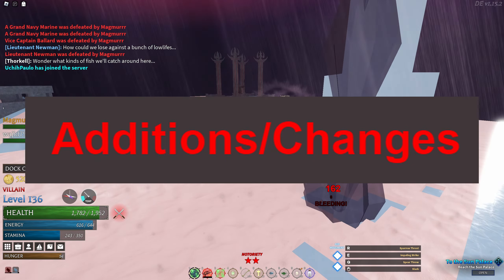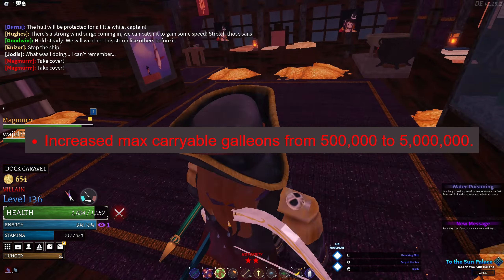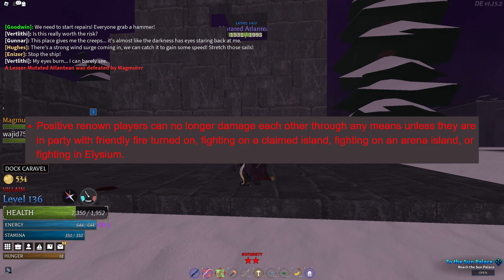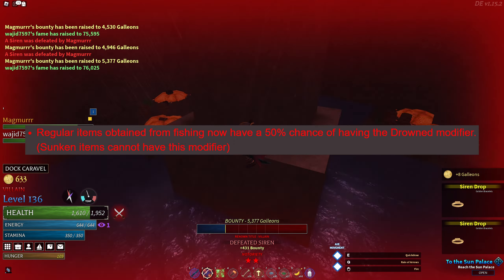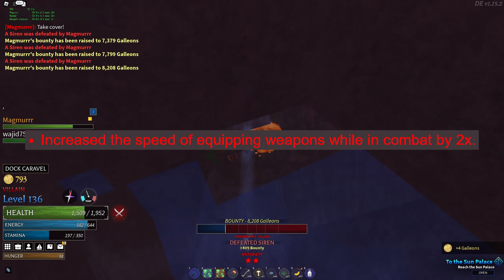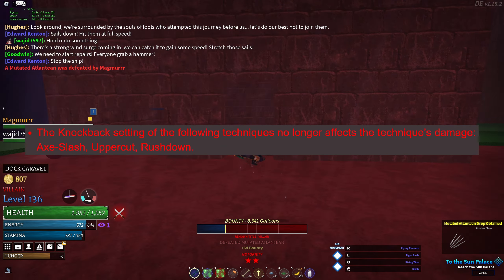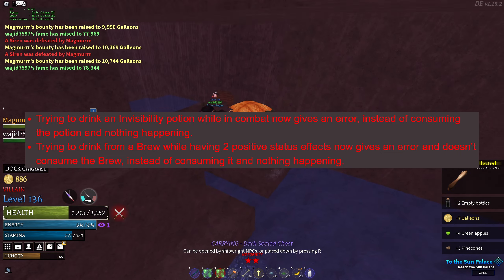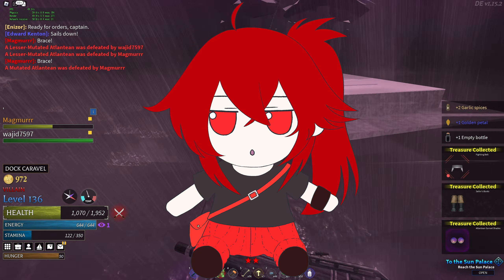Nimbus Sea PATCH NOTES - Arcane Odyssey 1.15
NIMBUS SEA PATCH NOTES BUT I READ THEM TO YOU CONCISELY AND YOU PONDER THEM 🗣️🗣️🗣️

00:00 Additions/Changes
03:25 Balance Changes
09:45 Important